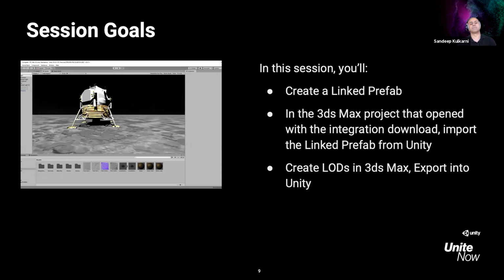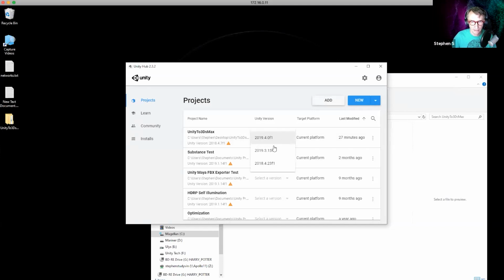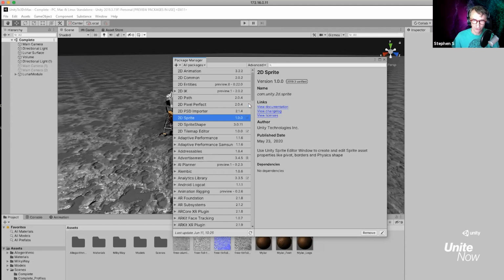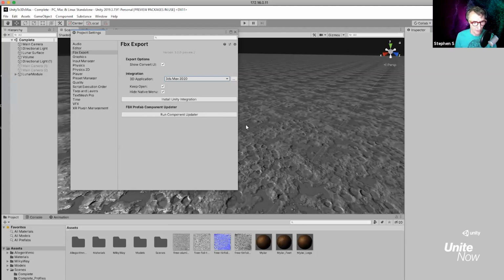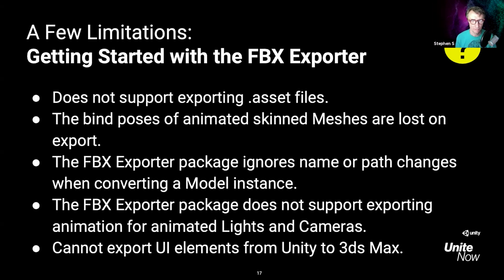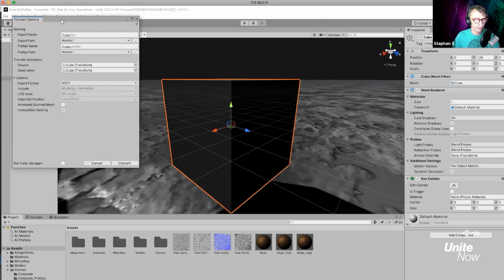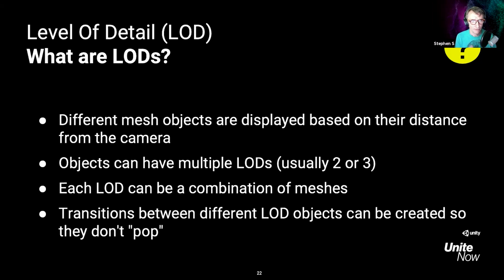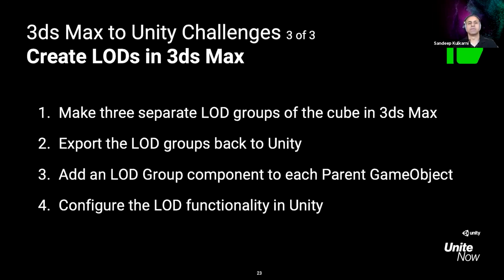Meshes Simplified – Going from 3ds Max to Unity | Unite Now 2020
In this video, Work with a Unity Certified Instructor through a series of mini-challenges to learn how to retopologize a simple high poly mesh.

Speakers:
Stephen Studyvin 3D Artist & Educator
Sandeep Kulkarni Education Global Program Manager

Did you find this video useful? Room for improvement? Let us know
Check out the Unite Now page to be among the first to watch upcoming sessions